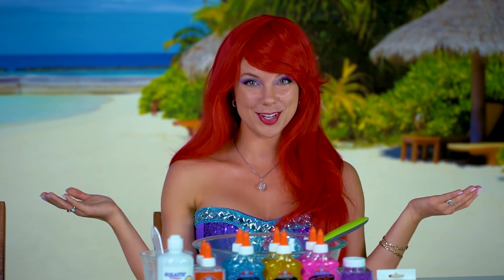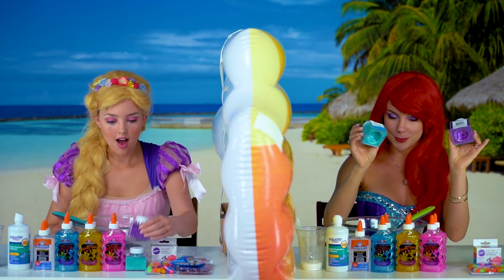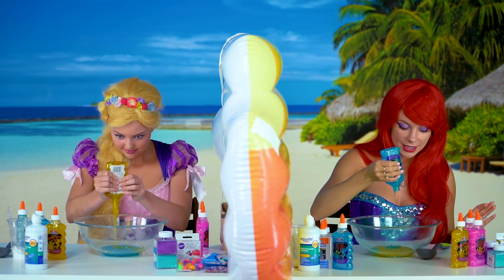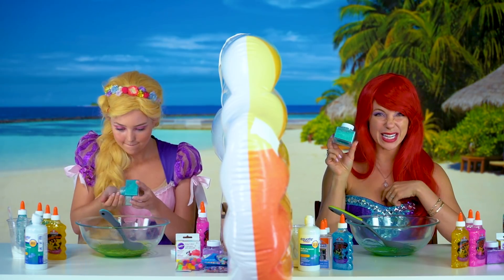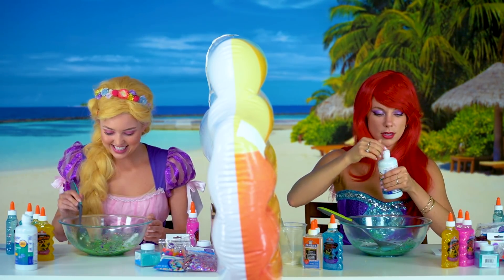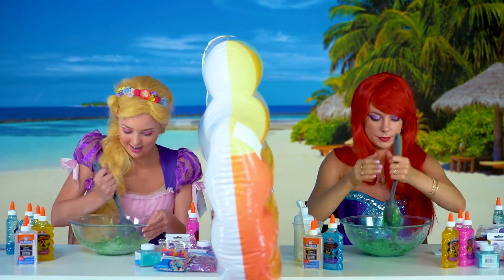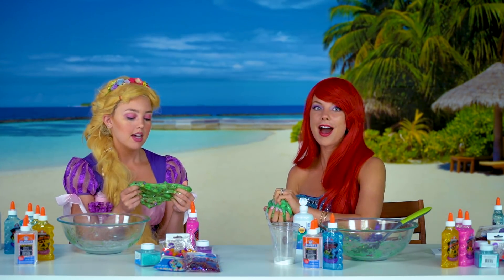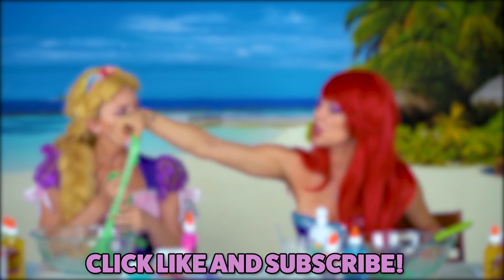TWIN TELEPATHY SLIME CHALLENGE! (Ariel vs Rapunzel) Totally TV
Are Ariel and Rapunzel Real Twins? With the Twin Telepathy Slime Challenge, will we make

Totally TV is fun Videos for Teens channel with videos for teens. With popular characters in fun challenges for teens and parody videos.

Ariel vs Rapunzel with Jolyne Lowery as Ariel and Paige McGarvin as Rapunzel.